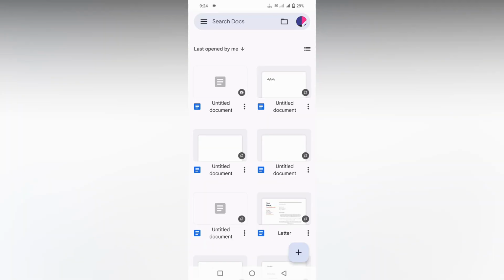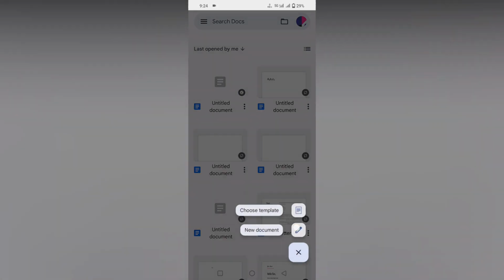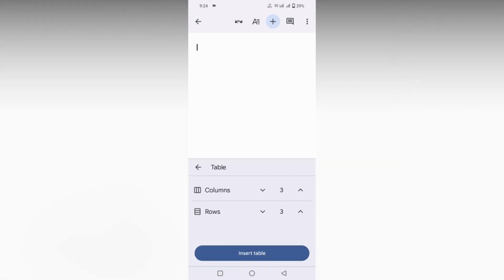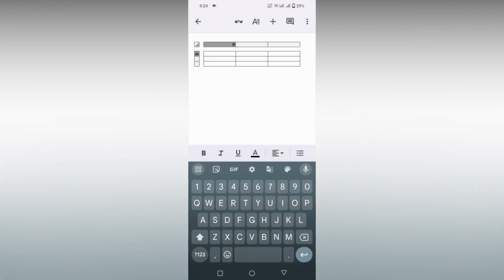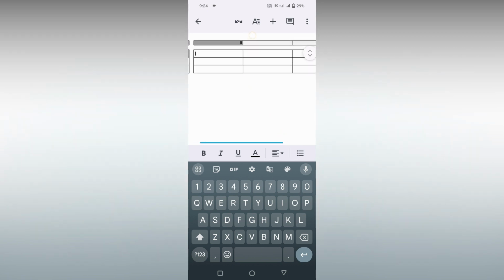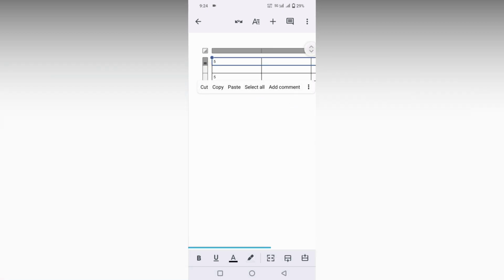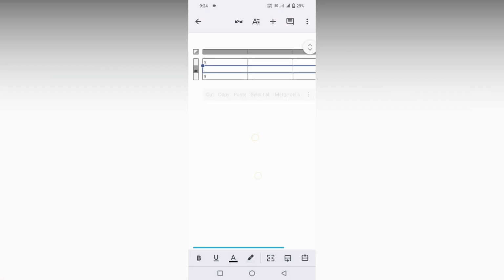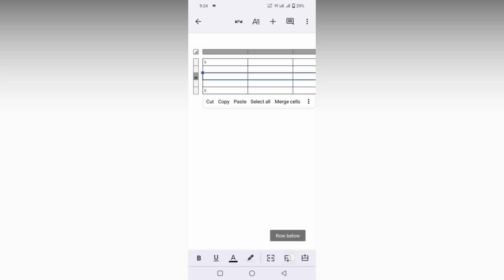How to add row to a table in google docs mobile | how to add more row to a table in docs mobile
how to add row to a table in google docs mobile | how to add more row to a table in google docs mobile